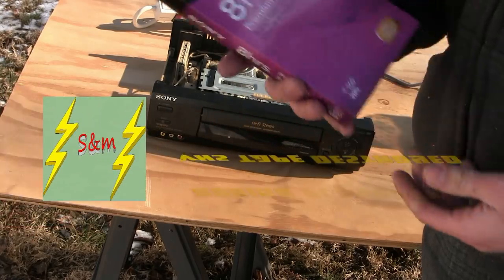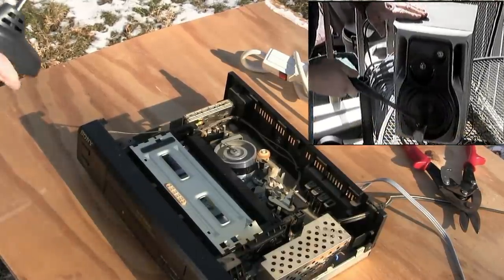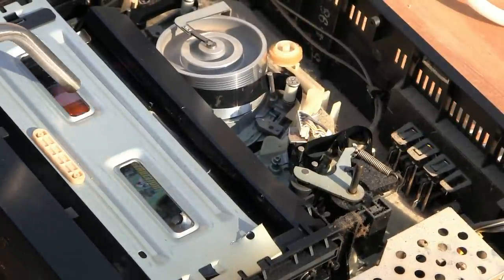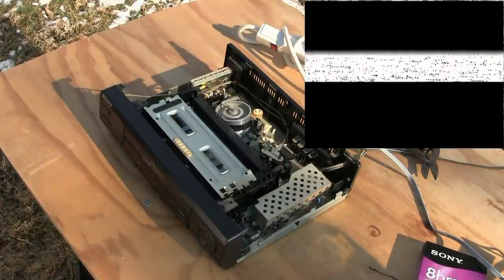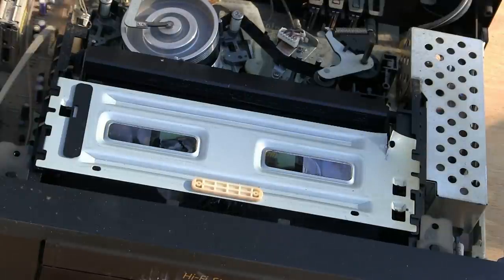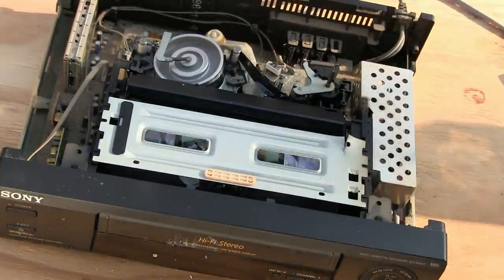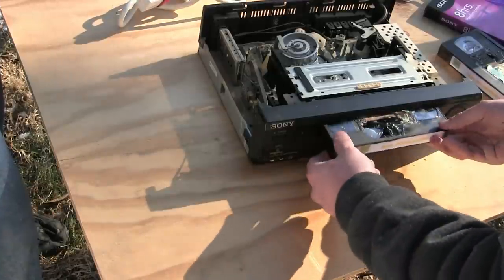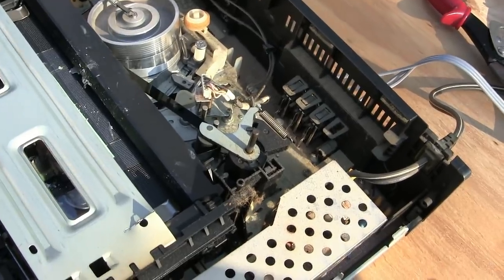VHS Tape Destroyed (During Playback)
I'm sure all of you out their know how to burn a CD. But have you ever heard of burning a tape?